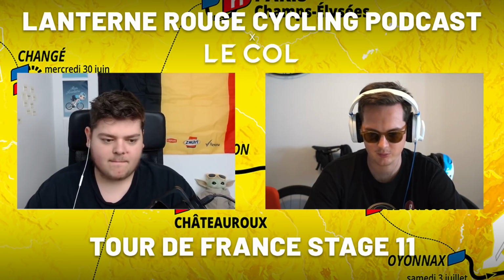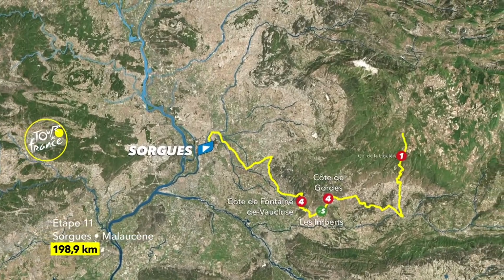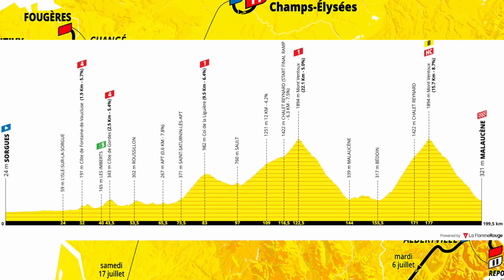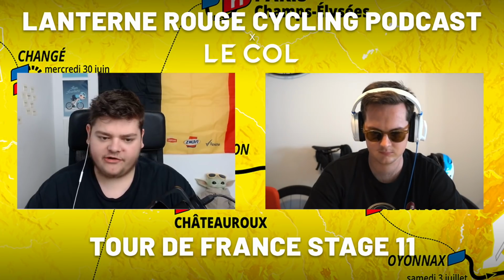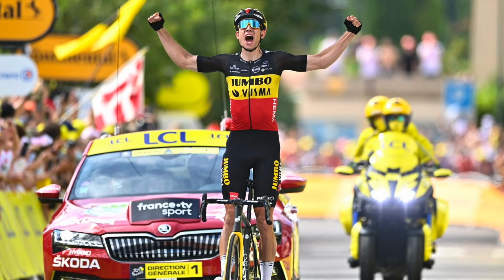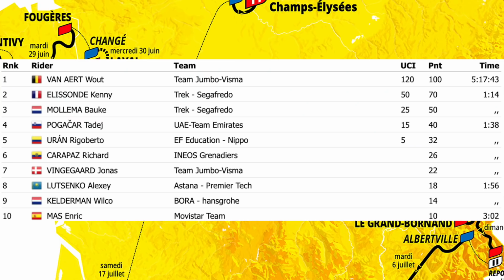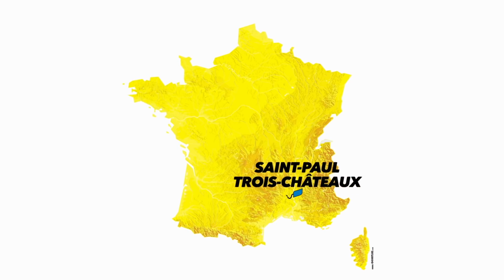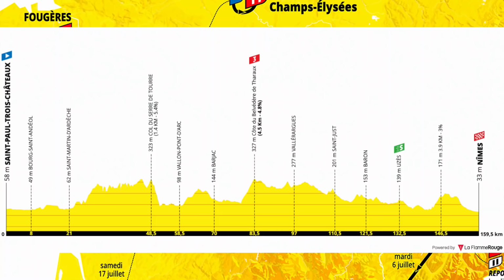Pogačar In Trouble on Mont Ventoux | Tour de France Stage 11 2021 | Lanterne Rouge x Le Col Recap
In this episode Lanterne Rouge and Benji Naesen recap Stage 11 of the Tour de France 2021, one of the hardest mountain stages we've seen so far from Sorgues to Malaucène featuring two Mount Ventoux climbs.

You can always listen to our podcast on Spotify, Apple Podcasts, Google Podcast and Anchor. 📱

Credits:
Photos | Cor Vos (unless stated otherwise)